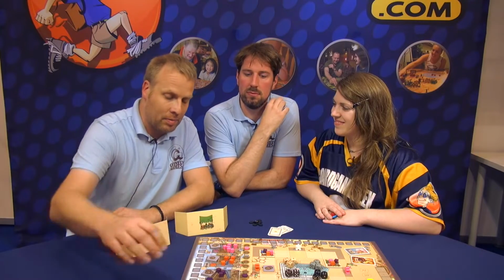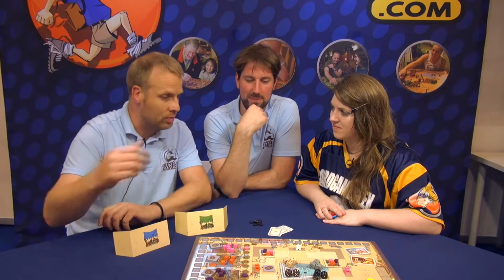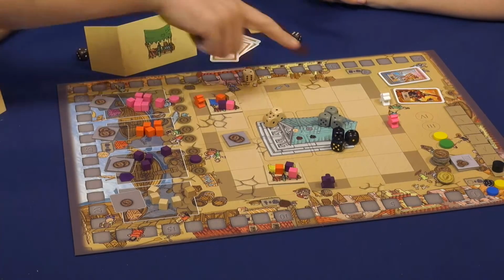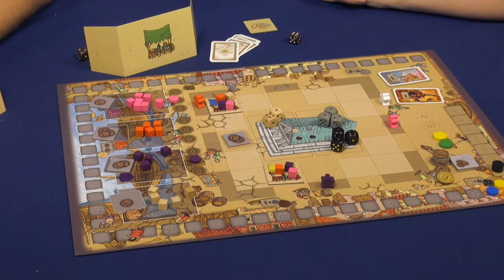Massilia overview — Spiel 2014